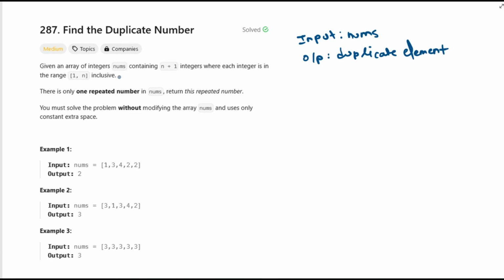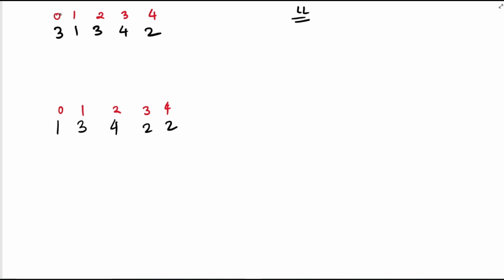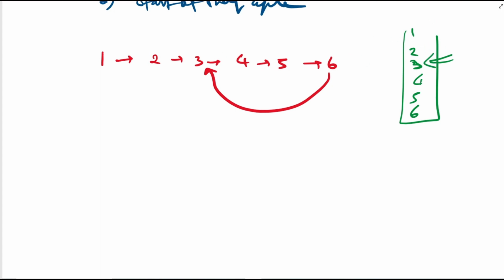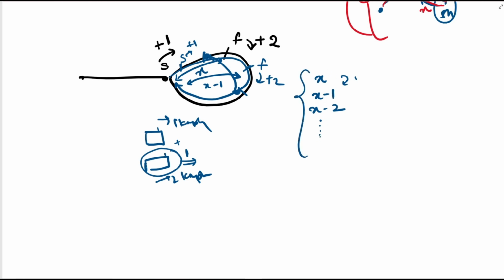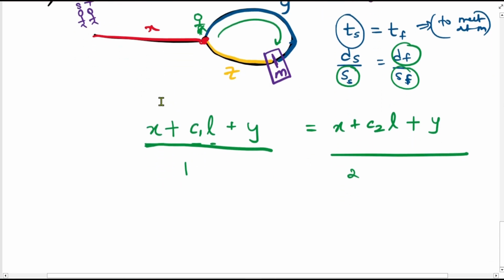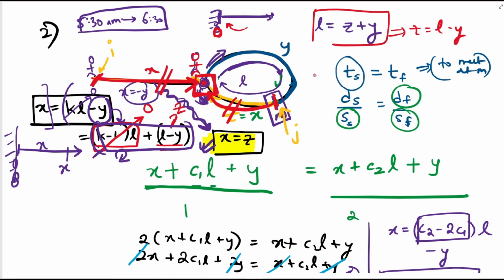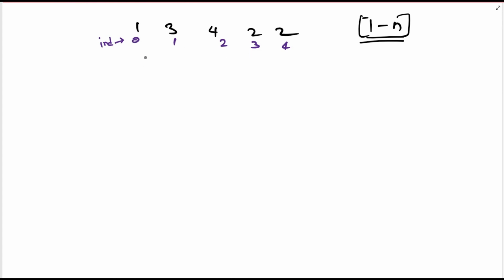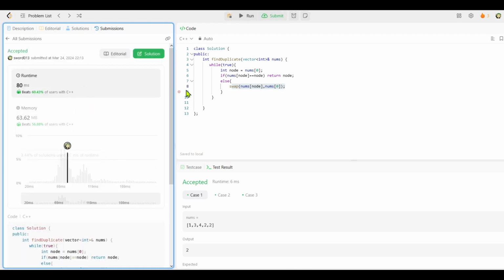Find the Duplicate Number | Leetcode Daily Challenge | 24 March 2024 | Leetcode Problem of the Day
00:00 Intro
00:09 Problem statement
05:37 Logic Building(Approach 1): Tortoise and Hare
15:56 Proof 1: Slow and fast pointers meeting point in LL
19:18 Proof 2: Finding start of the loop in a LL
32:06 Code(Approach 1): Tortoise and Hare
34:26 Logic Building(Approach 2)
40:37 Code(Approach 2)
42:09 Outro